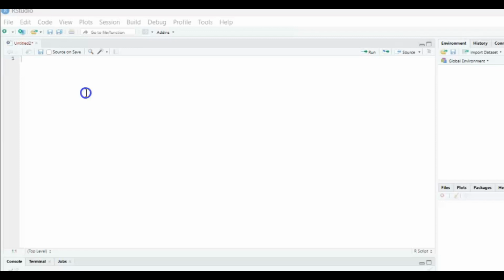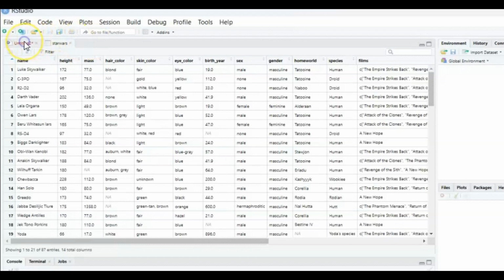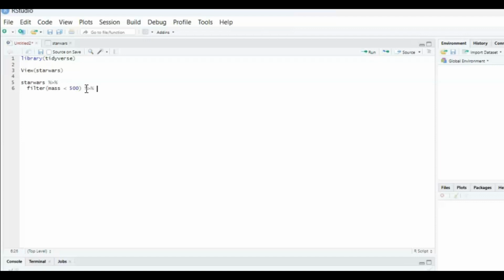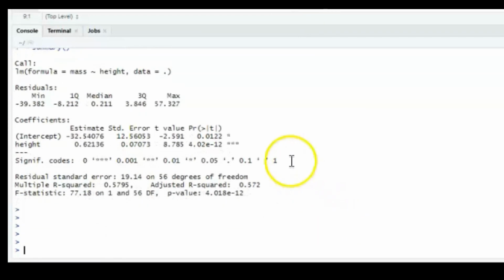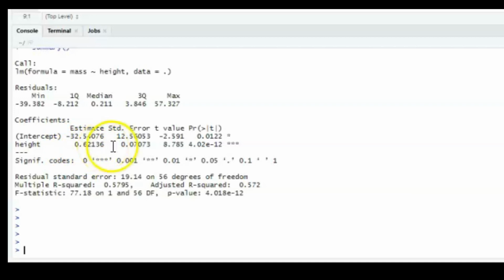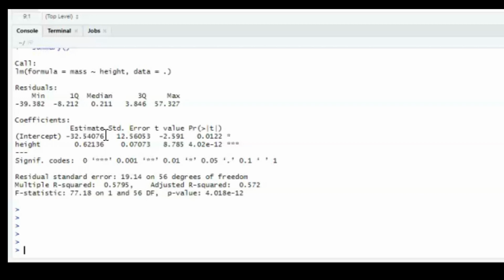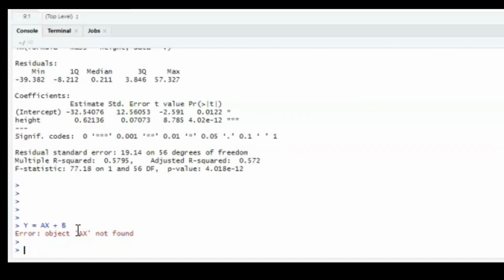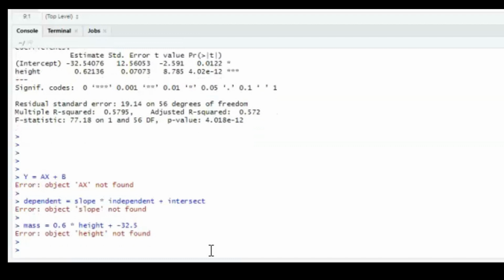R #16 Simple Linear Regression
Hi guys and welcome to episode 16 of my R Studio tutorials.